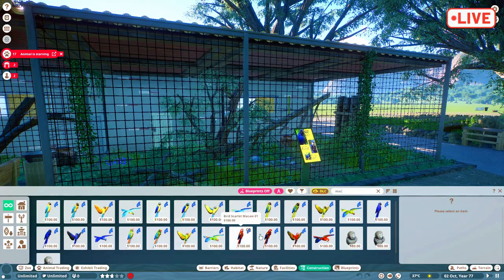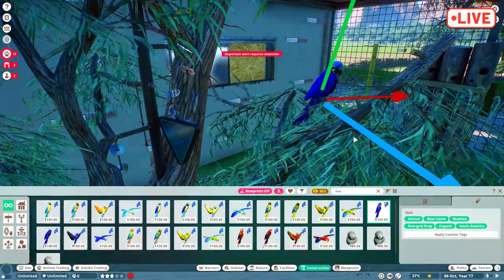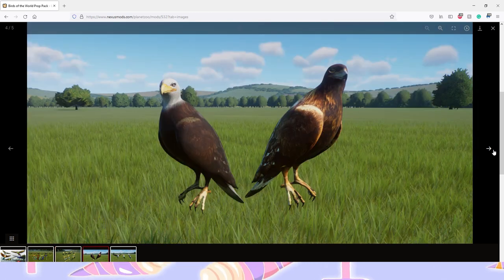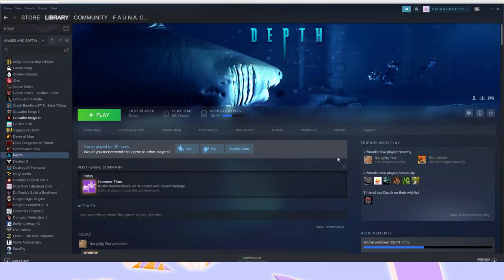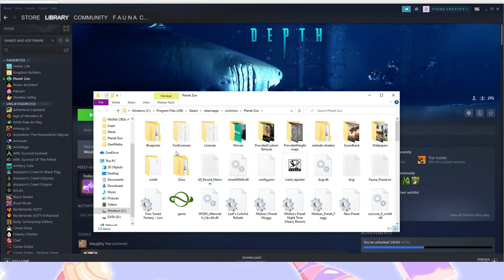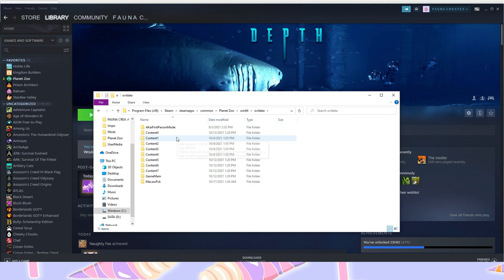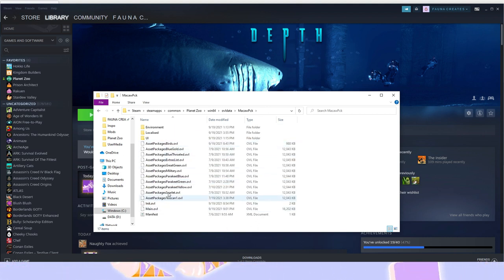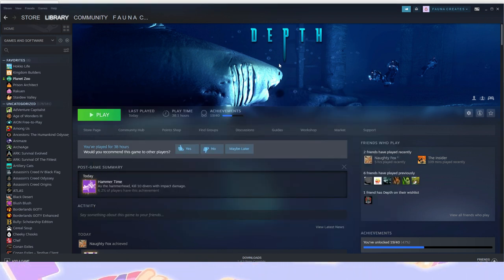Planet zoo | How to install prop mods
Open Me ♡ --

Hello, lovelies, 💖

Today in the fauna household 🦌 - We are installing the bird prop mod made by lionrider to make a realistic implied aviary.

🌍ABOUT PLANET ZOO🌍  -  Build a world for wildlife in Planet Zoo. From the developers of Planet Coaster and Zoo Tycoon comes the ultimate zoo sim. Construct detailed habitats, manage your zoo, and meet authentic living animals who think, feel, and explore the world you create around them.

Timestamps :
00:00 Introduction
00:59 In-game preview
2:00 Installing the mod

🎹 Music & Art 🎨
🎶 Subscription Basis
🎨 Channel art owned by me.

Thank you for checking out a smaller YouTuber like me.

Stay warm & fuzzy! 🤗